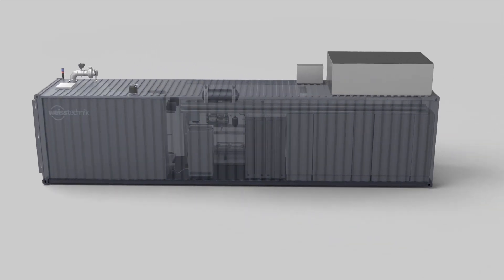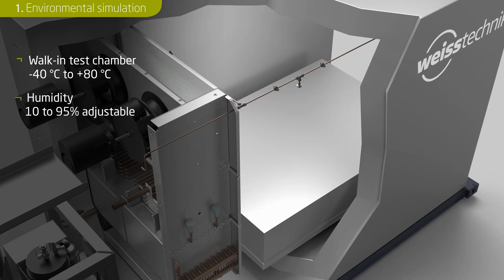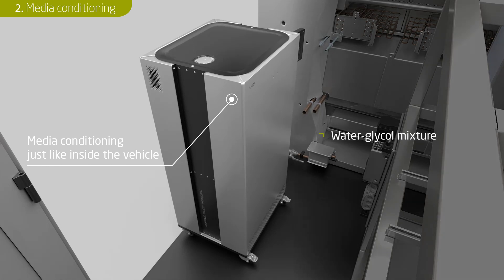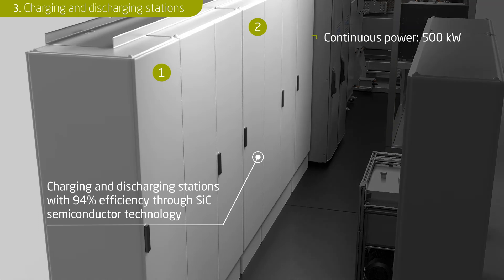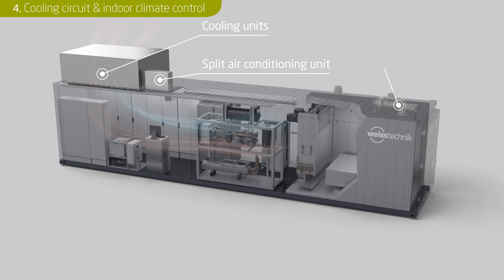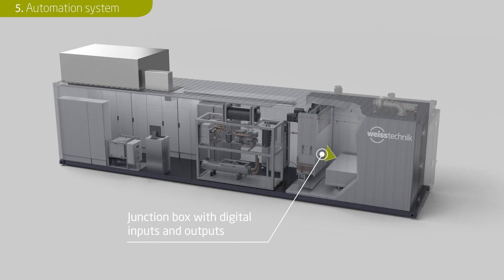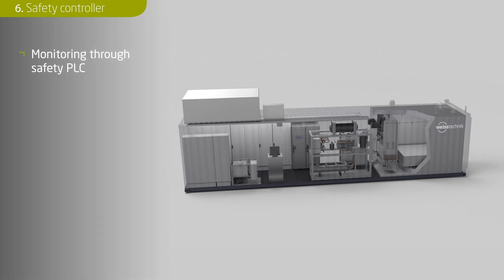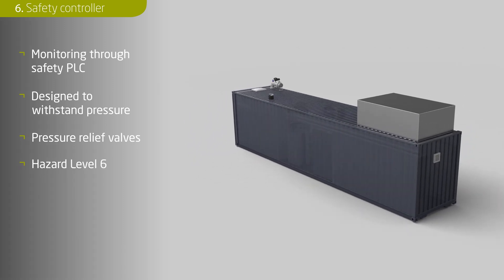How can a complete climate test laboratory for high-voltage batteries fit into a 40-foot container?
Take a look at the Plug&Test Lab from weisstechnik. A complete laboratory for high-voltage batteries for electric vehicles. Developed for fast and flexible use even in the smallest of spaces.

Find out what's inside:
The climate chamber for environmental simulation
The media conditioning of the battery pack
The charging and discharging stations
The cooling circuit and the indoor climate in the container
The automation system and
The performance of typical high-voltage battery tests
Including the safety controller